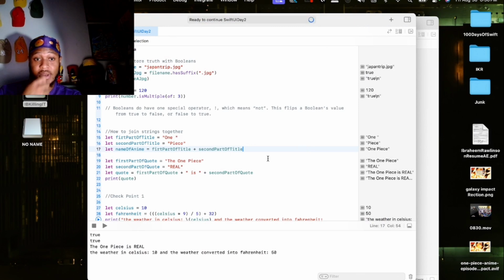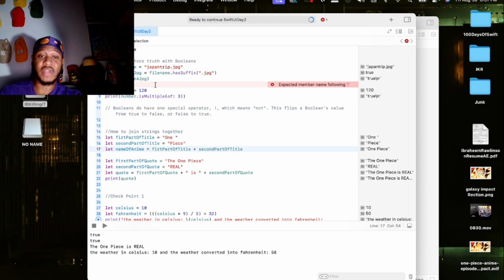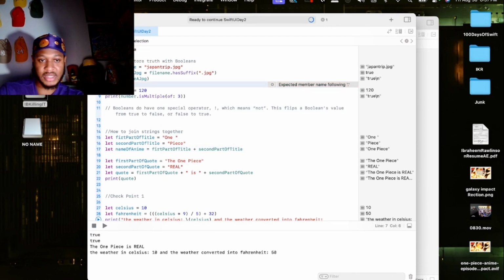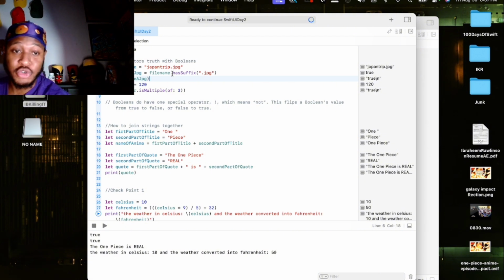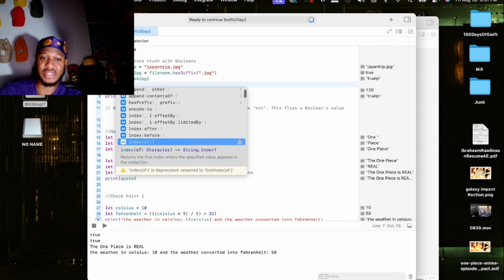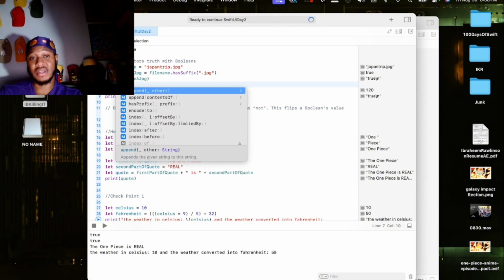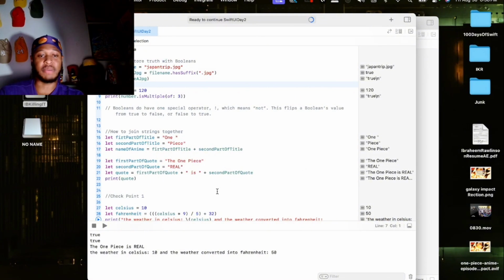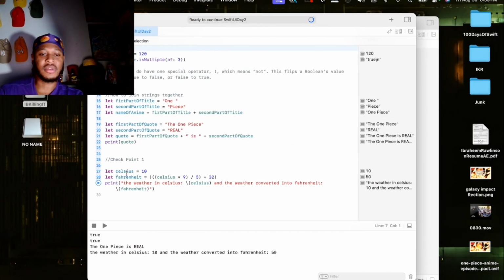100 Days of SwiftUI: Day 2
Day 2 of my journey of mastering SwiftUI. See below what I have learned so far.

* Swift lets us create constants using let, and variables using var.
* If you don’t intend to change a value, make sure you use let so that Swift can help you avoid mistakes.
* Swift’s strings contain text, from short strings up to whole novels. They work great with emoji and any world language, and have helpful functionality such as count and uppercased().
* You create strings by using double quotes at the start and end, but if you want your string to go over several lines you need to use three double quotes at the start and end.
* Swift calls its whole numbers integers, and they can be positive or negative. They also have helpful functionality, such as isMultiple(of:).
* In Swift decimal numbers are called Double, short for double-length floating-point number. That means they can hold very large numbers if needed, but they also aren’t 100% accurate – you shouldn’t use them when 100% precision is required, such as when dealing with money.
* There are lots of built-in arithmetic operators, such as +, -, *, and /, along with the special compound assignment operators such as += that modify variables directly.
* You can represent a simple true or false state using a Boolean, which can be flipped using the ! operator or by calling toggle().
* String interpolation lets us place constants and variables into our strings in a streamlined, efficient way.